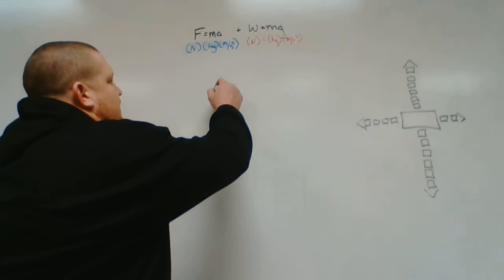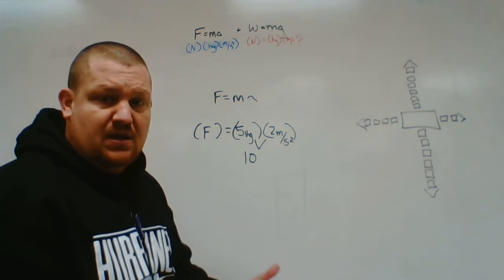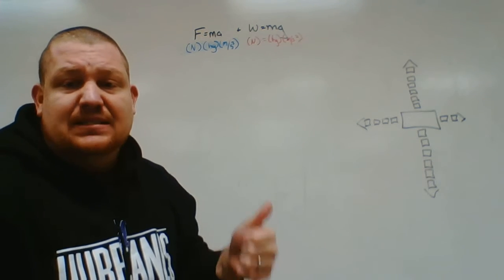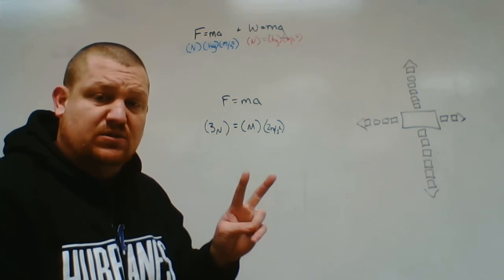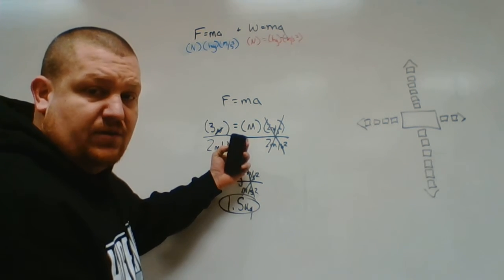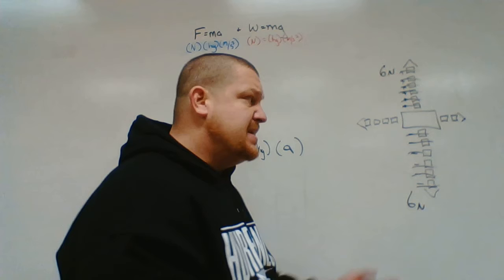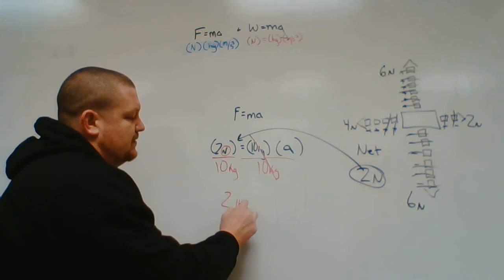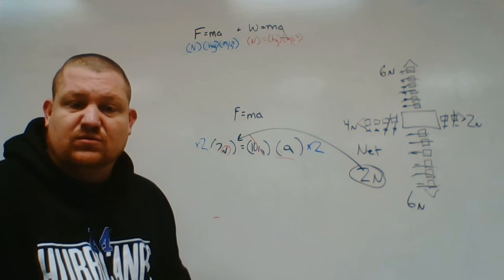F=ma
Quick rundown on how to solve for force, mass, or acceleration using f=ma